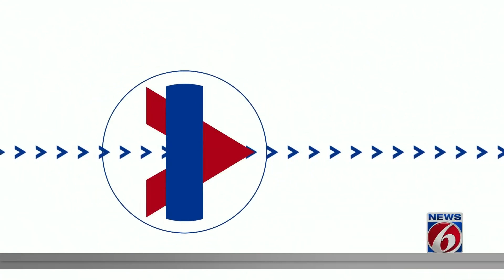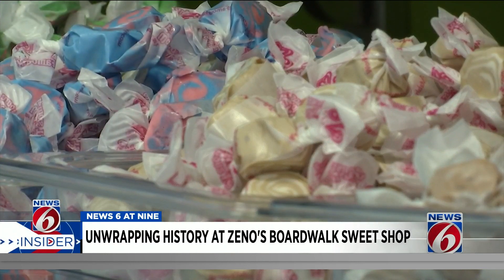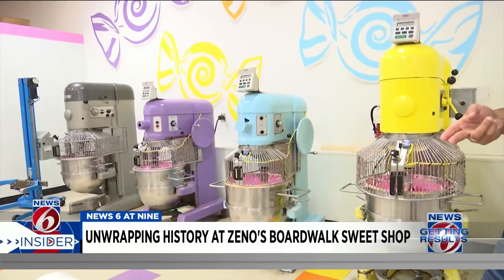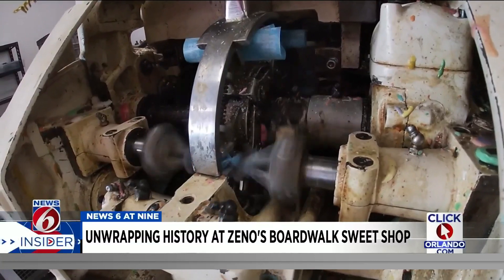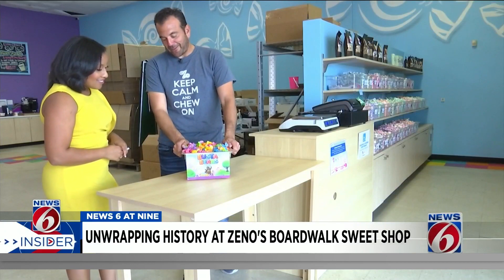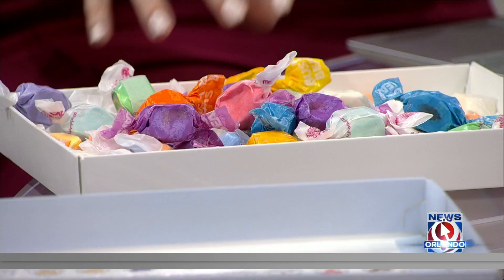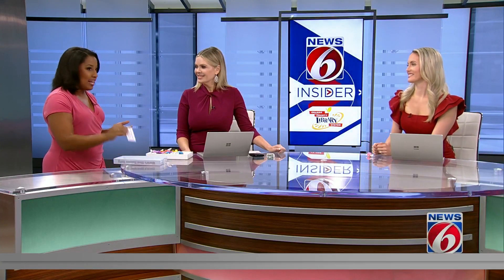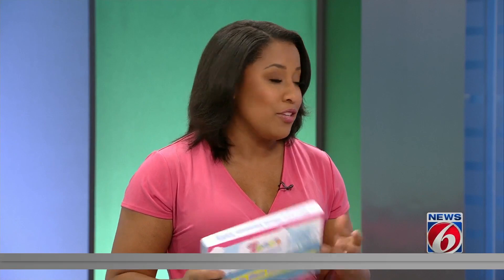Unwarpping history at Zeno's Boardwalk Sweet Shop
Zeno's has several stores across the U.S.